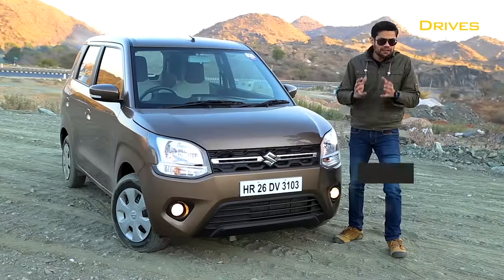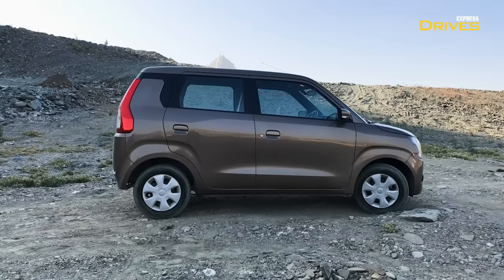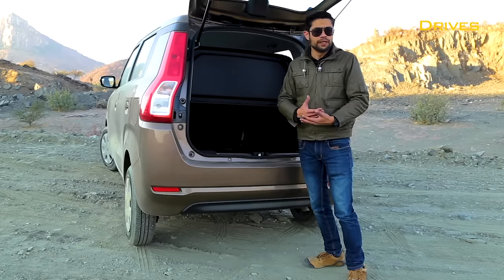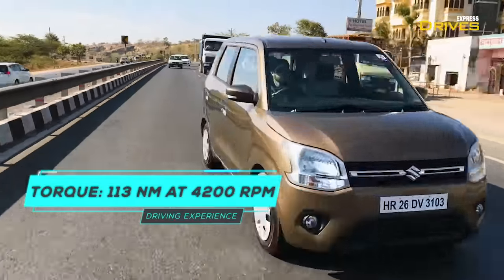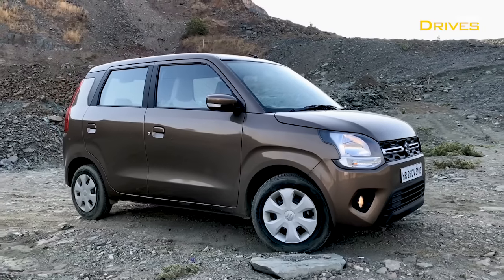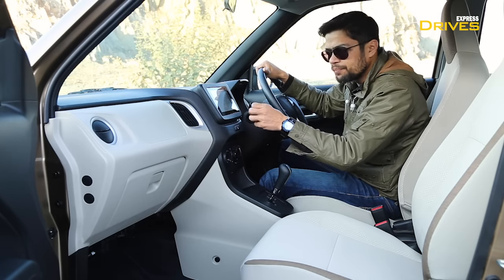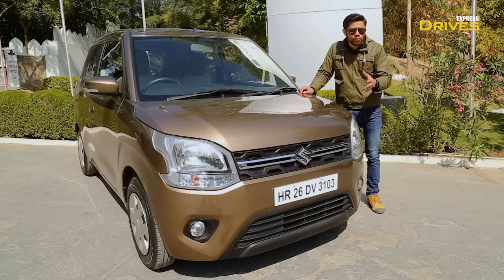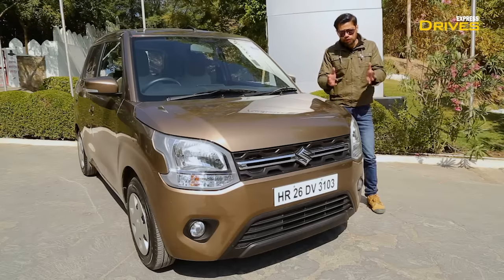New 2019 Maruti Suzuki WagonR Test Drive Review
The Maruti Suzuki Wagon R has been one of the biggest brands from the Maruti Suzuki garage for what seems like forever. Hot on the heels of the launch of the re-imagined Hyundai Santro, the 2019 Wagon R has made its return. Based on Maruti’s Heartect platform, the 2019 Wagon R bring a hell of a lot more in the form of features, comfort and space to the Wagon R. What’s more is this new version also gets an automatic variant, and the 1.2 litre petrol motor option. Will it be enough to take on the Hyundai Santro? Arpit Mahendra finds out!